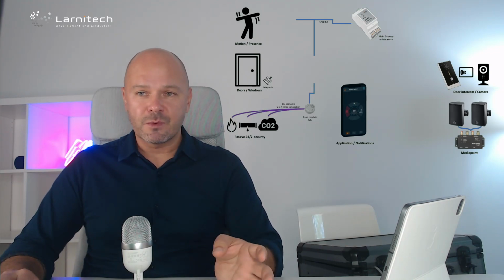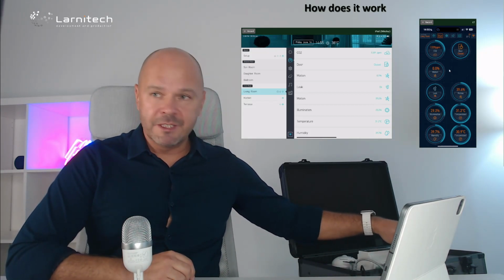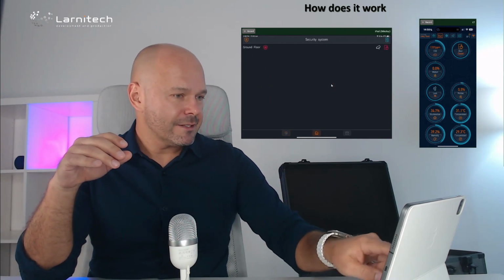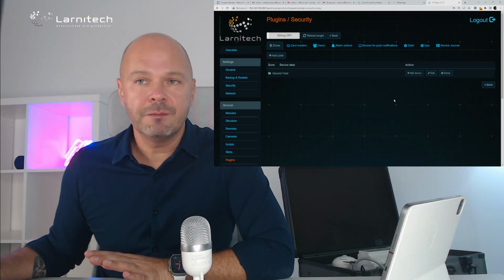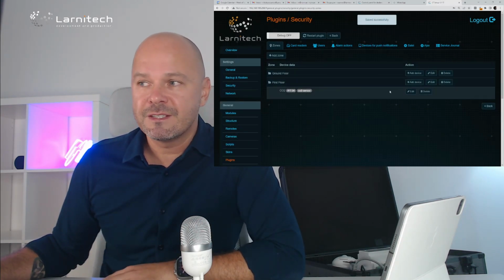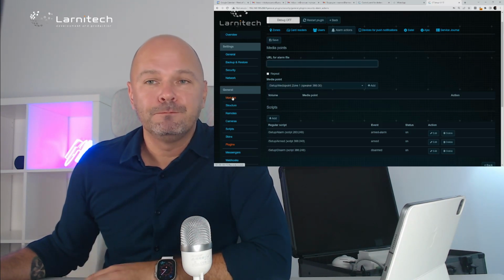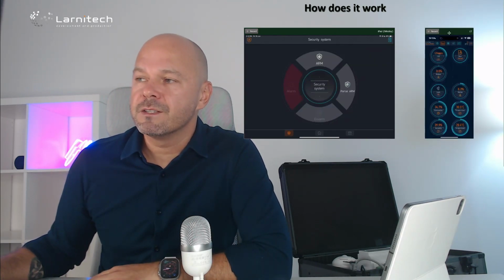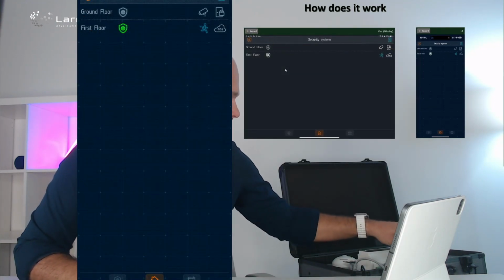Larnitech Security System Plugin